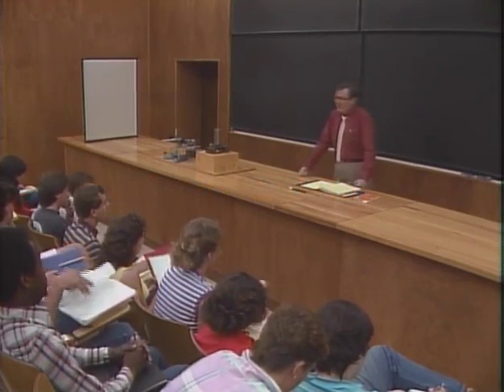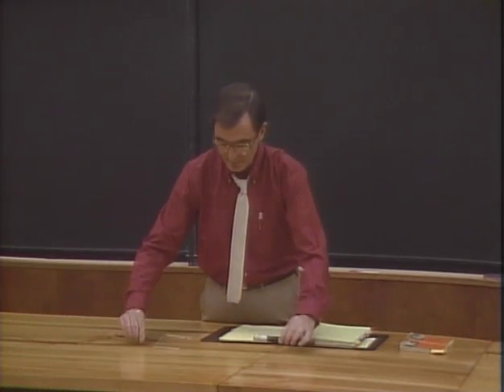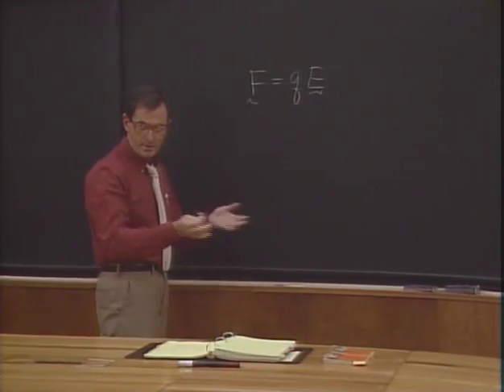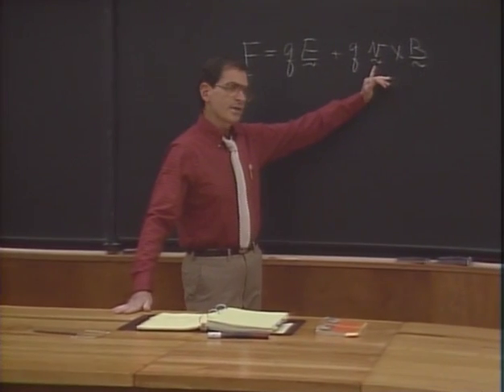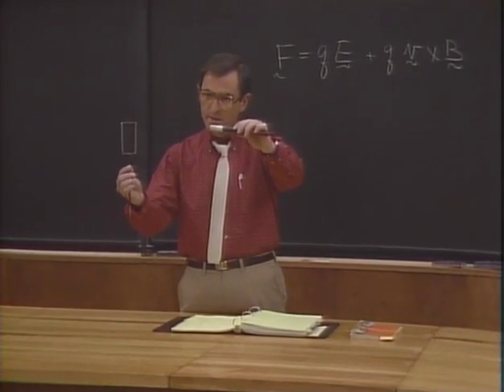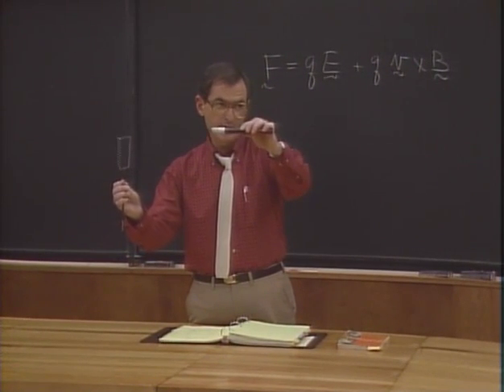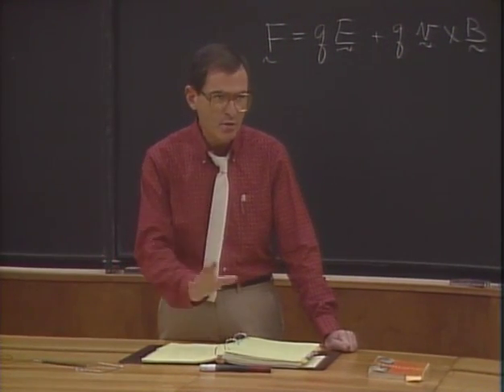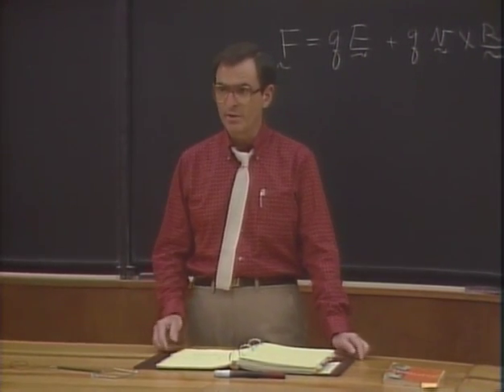Episode 43: Velocity And Time - The Mechanical Universe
Episode 43. Velocity and Time: Einstein is motivated to perfect the central ideas of physics, resulting in a new understanding of the meaning of space and time.

“The Mechanical Universe,” is a critically-acclaimed series of 52 thirty-minute videos covering the basic topics of an introductory university physics course.

Each program in the series opens and closes with Caltech Professor David Goodstein providing philosophical, historical and often humorous insight into the subject at hand while lecturing to his freshman physics class. The series contains hundreds of computer animation segments, created by Dr. James F. Blinn, as the primary tool of instruction. Dynamic location footage and historical re-creations are also used to stress the fact that science is a human endeavor.

The series was originally produced as a broadcast telecourse in 1985 by Caltech and Intelecom, Inc. with program funding from the Annenberg/CPB Project.